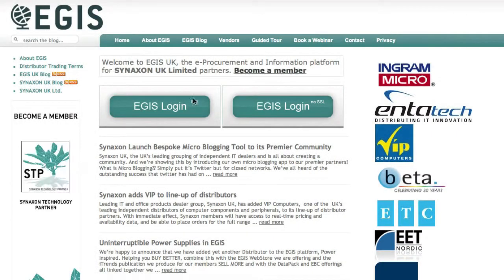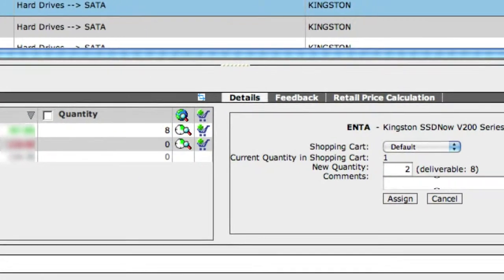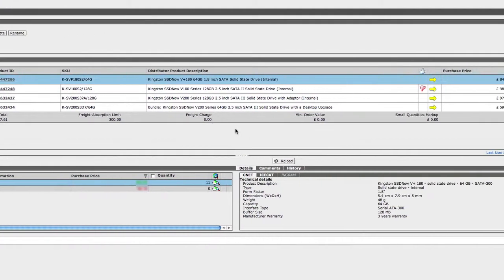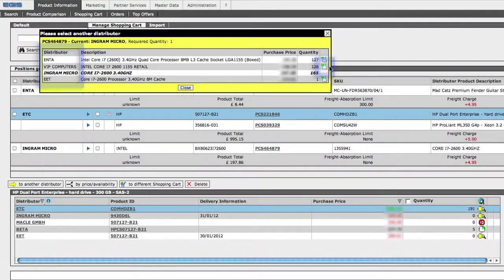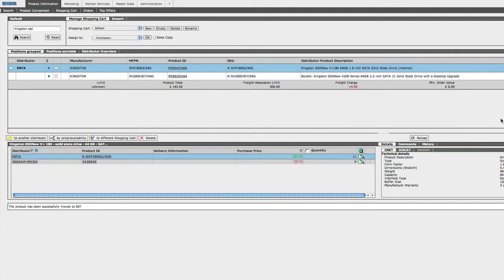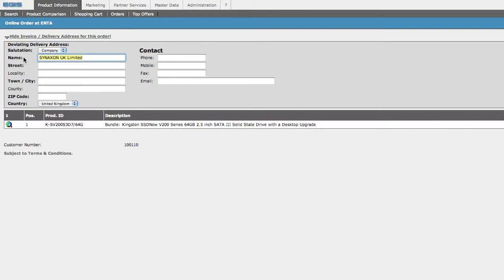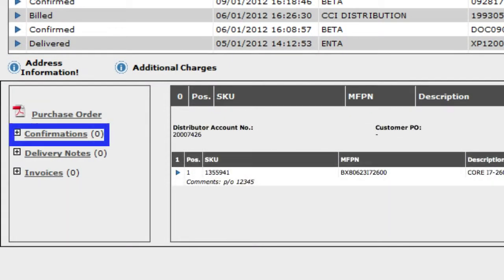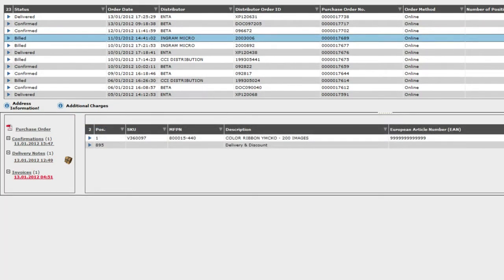EGIS Tutorial 3 - Shoppiong cart management